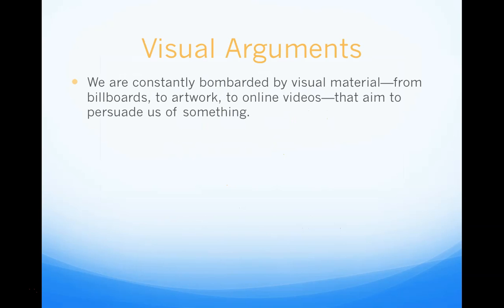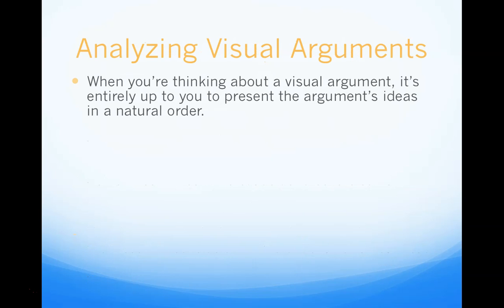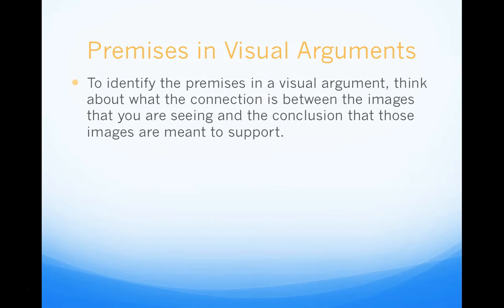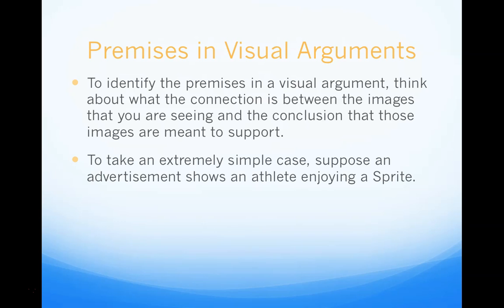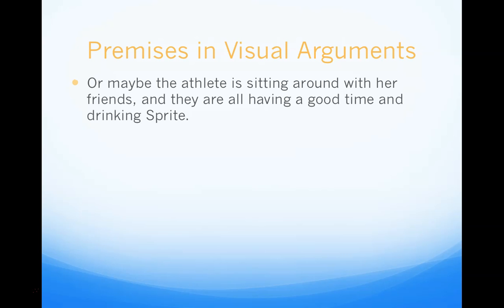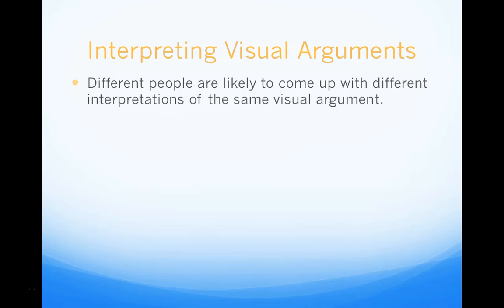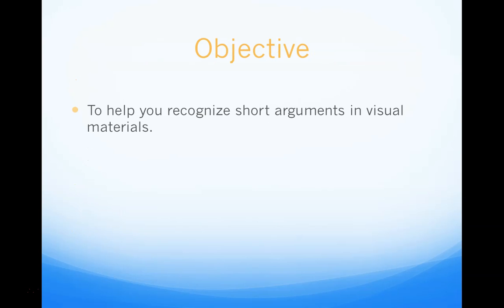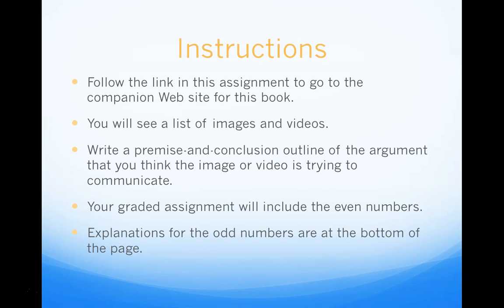Exercise Set 1 3 Tips for Success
This is exercise set 1.3, with tips for success from A Workbook for Arguments by David Morrow and Anthony Weston.